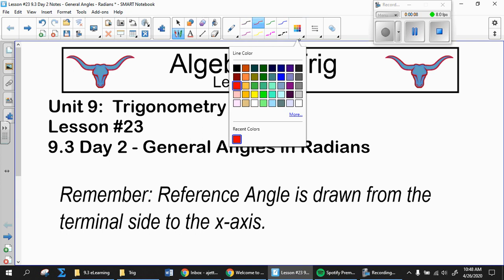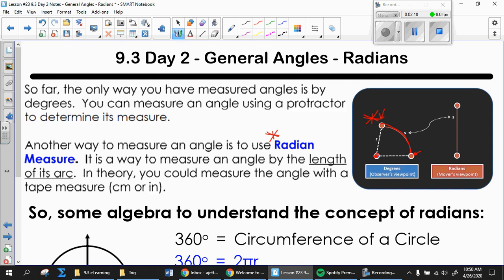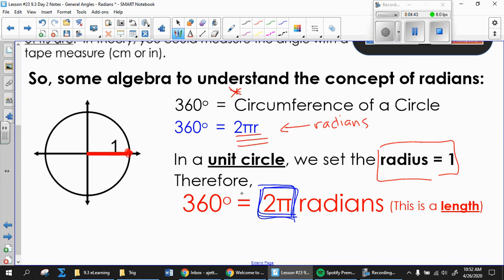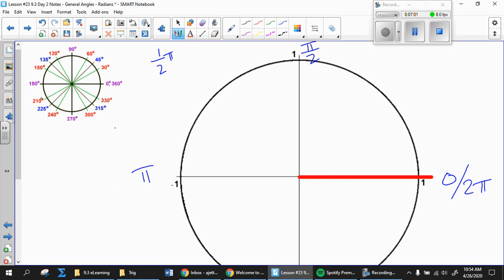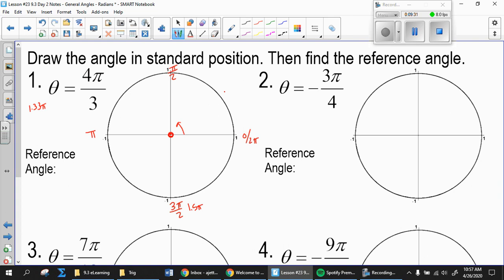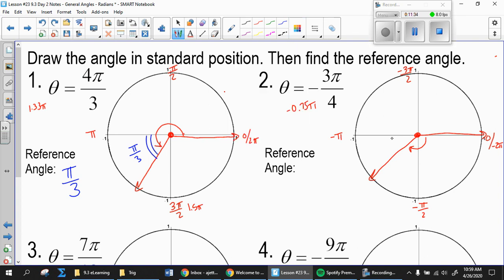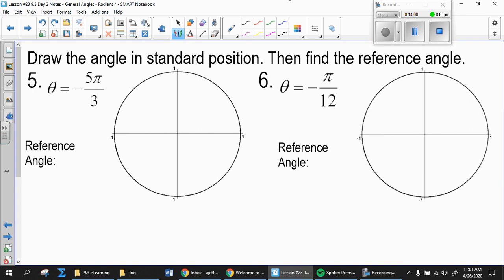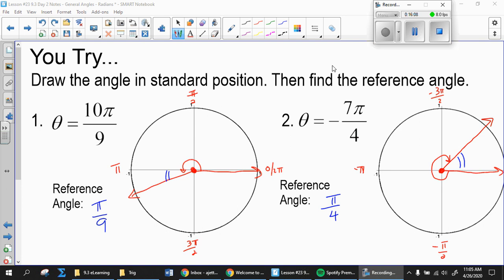Lesson #23 9.3 Day 2 Notes - General Angles - Radians